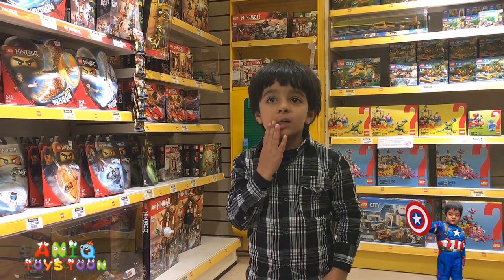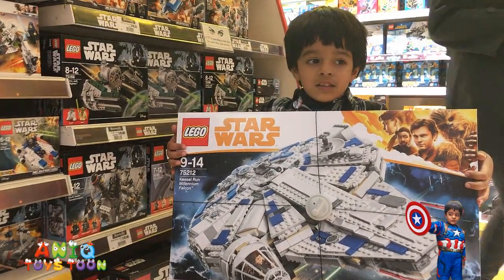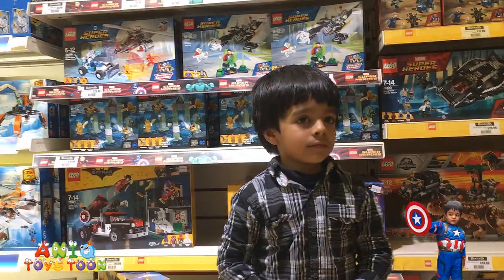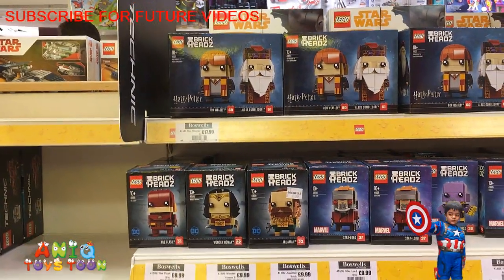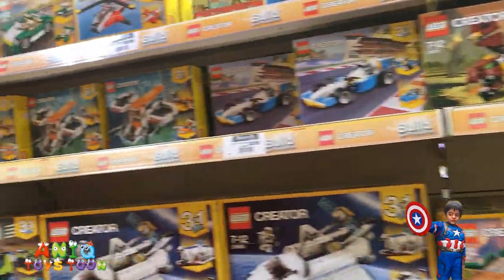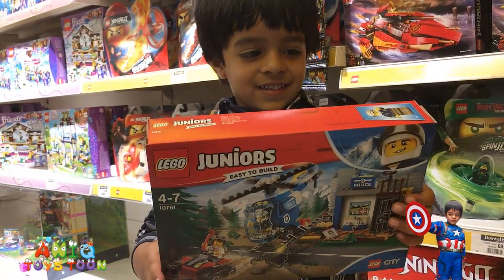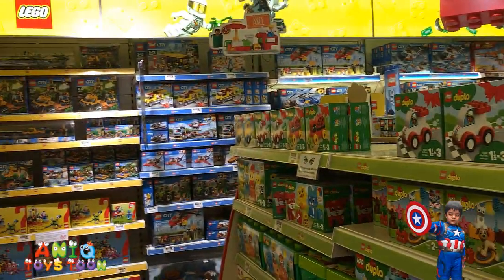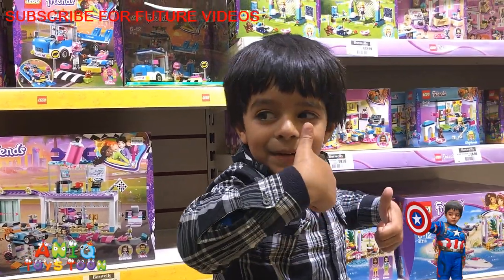LEGO Store – Lego Technic, Lego Star Wars, Lego Batman, Lego Friends, Lego Ninjago, Lego City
Welcome to Aniq Toys Toon channel. This is a family and children friendly channel reviewing kids toys and opening Giant SURPRISE EGG. We enjoy toys shopping and love all toys especially LEGO, NERF Guns, Disney Cars, Paw Patrol, PJ Masks, Minions, Batman, Superman, Spiderman, Ironman, Captain America, Hulk, Thor, Thomas and Friend, Miles from Tomorrowland, and Power Rangers. We also love to dress up as Super Heroes and have some role play fun and play fun games in super hero costumes. We regularly upload educational videos for toddlers, kindergarten, and preschool children.